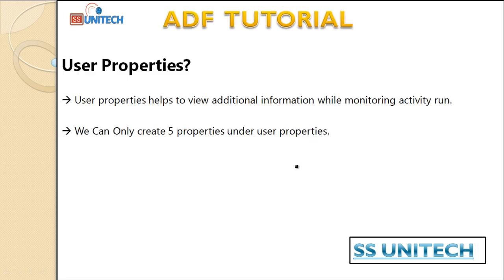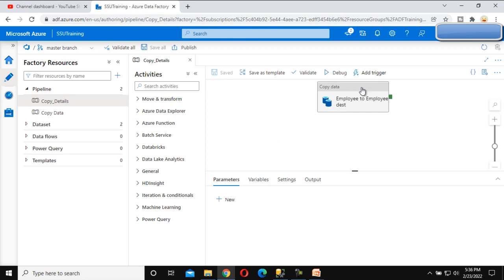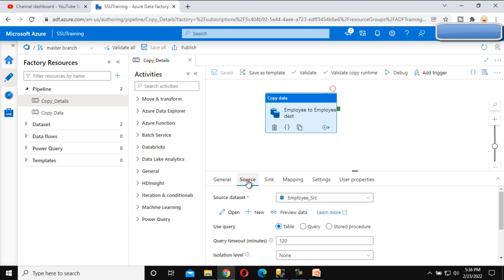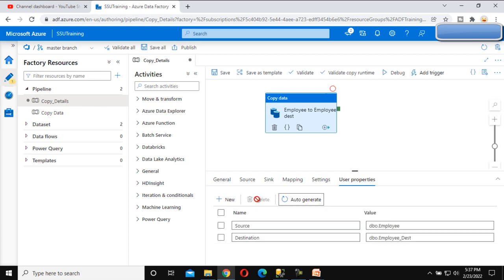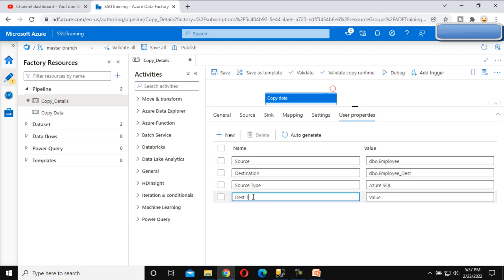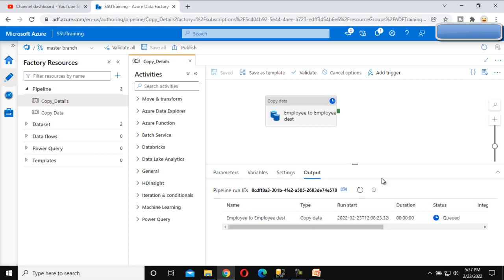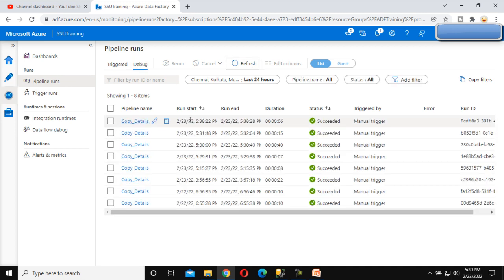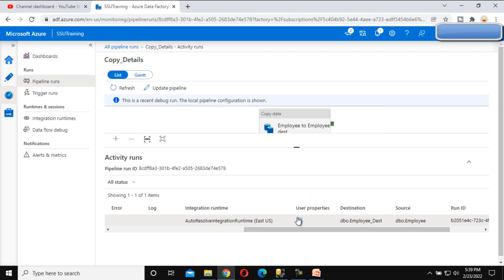User Properties in Azure Data Factory | Azure Data Factory Tutorial | ADF tutorial part 9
q

In this video, we are discussing about User activities.